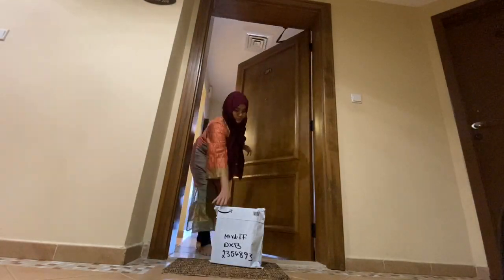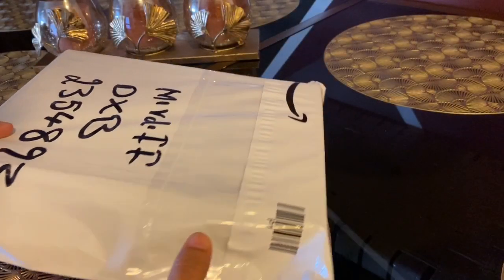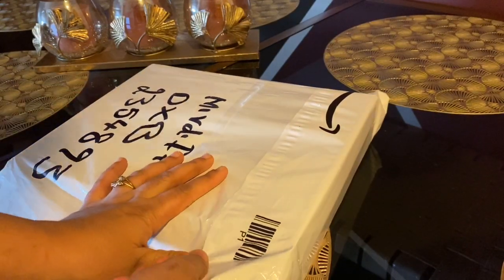Zaithoon Abayas | Unboxing | OOTD | Review| Final Look | Abaya Review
Hey all. Hope you are doing well.
So today I'm here with a New Video in Collab With
Zaithoon Abayas❤️ Hope you all like it 🥰 Keep Watching 👍

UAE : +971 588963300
WhatsApp on This No.
Orders Can be placed both on Insta & Whatsapp
Or also you can share your tried out recipe pics on my instagram and Facebook page